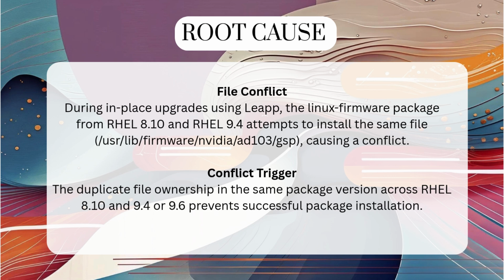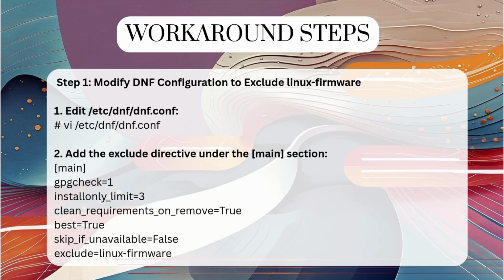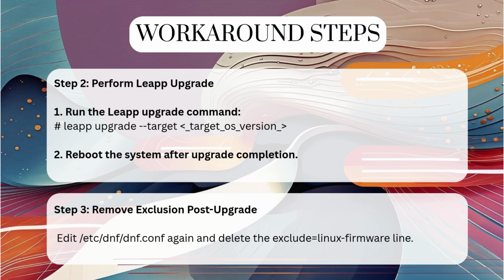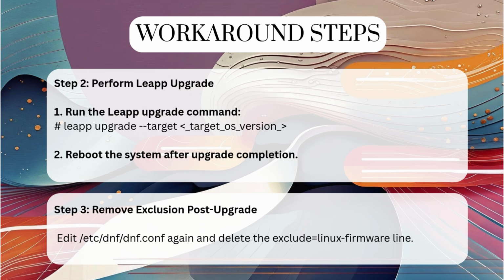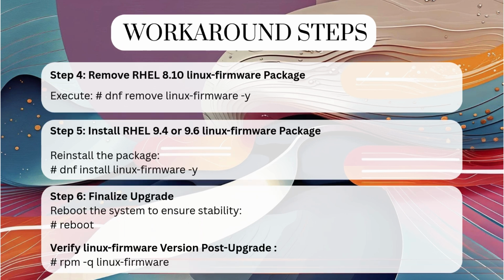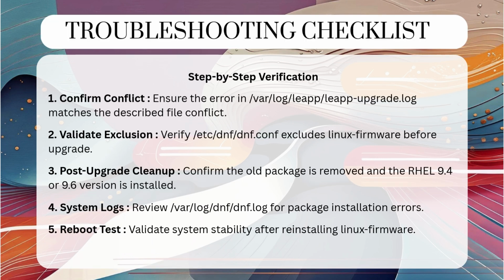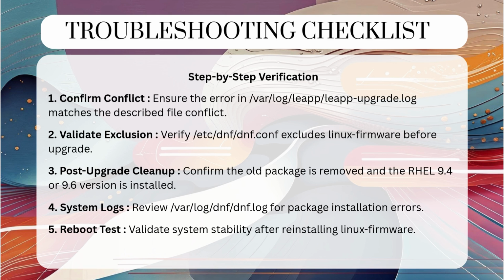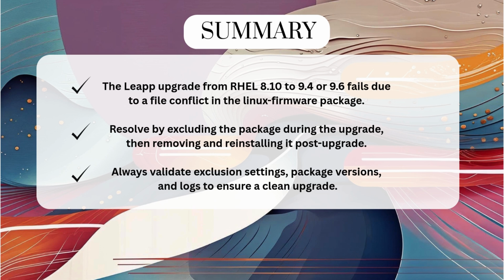Fix Leapp Upgrade Failure from RHEL 8.10 to 9.4 or 9.6 in 6 Steps! | linux-firmware conflict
Upgrading from RHEL 8.10 to RHEL 9.4? Stuck on a critical linux-firmware package conflict during Leapp upgrade? This video reveals the exact steps to bypass the conflict, complete the upgrade seamlessly, and ensure system stability. No guesswork—just actionable fixes tested in production environments. Watch now to resolve the error and upgrade like a pro!

"They Say"
Produced, Written and Performed by Pipo & Wowa